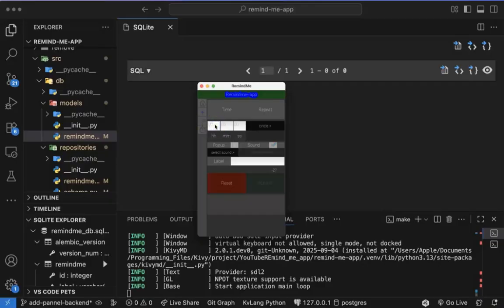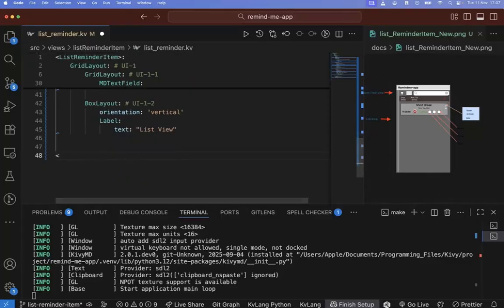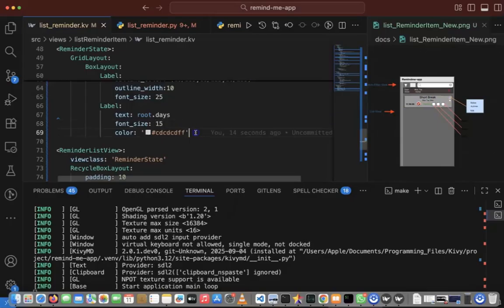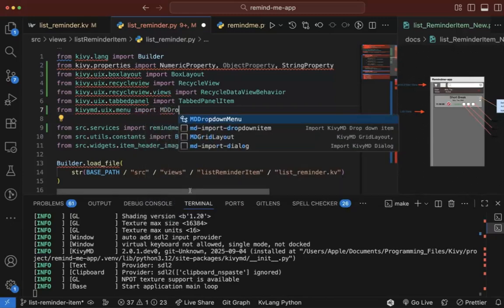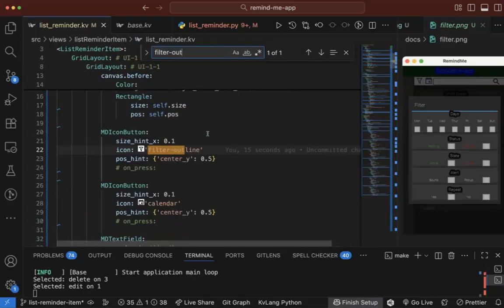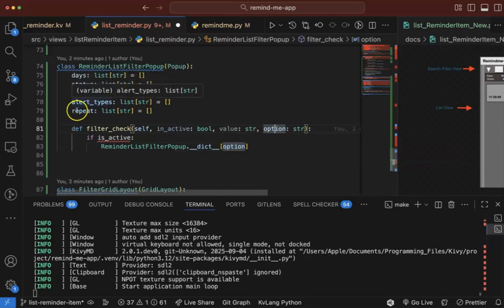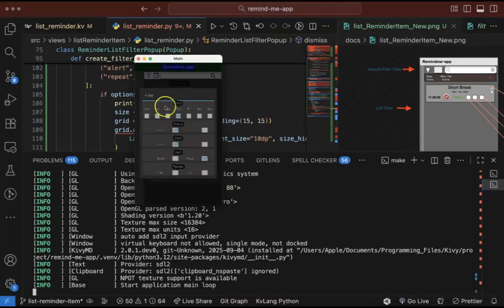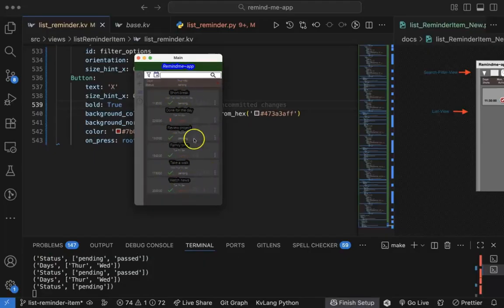RemindMeApp from design to implementation | Kivy Project Part 7 | List Reminder Items UI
This is a reminder app developed using Kivy. It lets you schedule events and alerts you when it's time. Additionally, it features a stopwatch, ideal for timing tasks such as student exercises.

🔔 In Part 7 of this Kivy project series, we’ll build the UI that lists reminders so that a user can manage, filter, and search reminder events.

🔥  **Content**:
👉🏼 Step 1: Present new design
👉🏼 Step 2: UI structure with two sections
👉🏼 Step 3: Filter and search section
👉🏼 Step 4: List reminder section
👉🏼 Step 5: Manage option popup
👉🏼 Step 6: Filter popup
👉🏼 Step 7: Filter display section